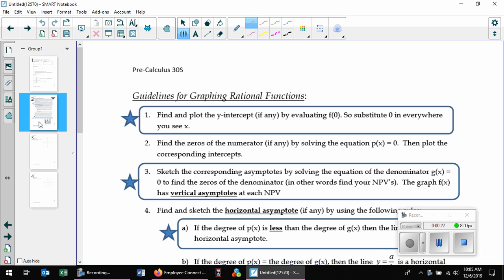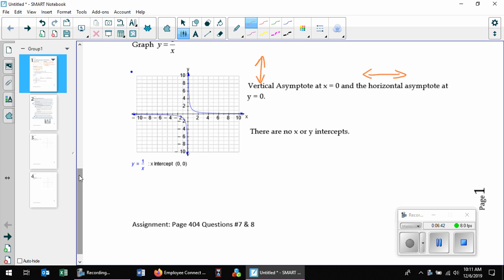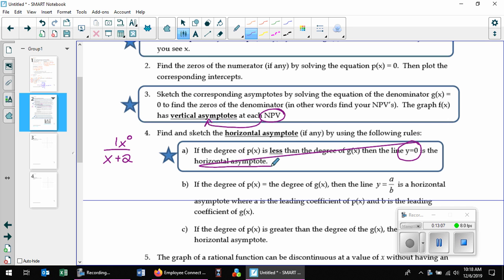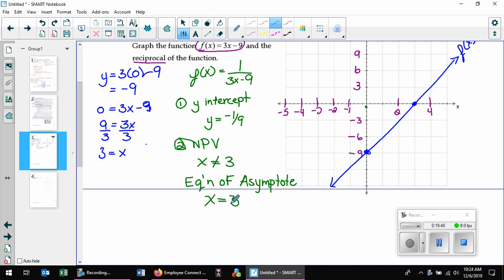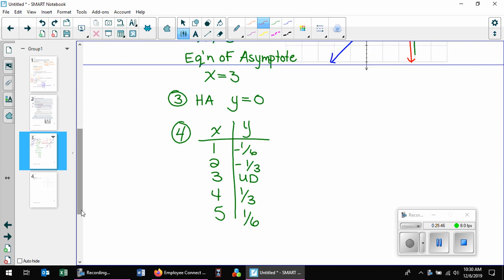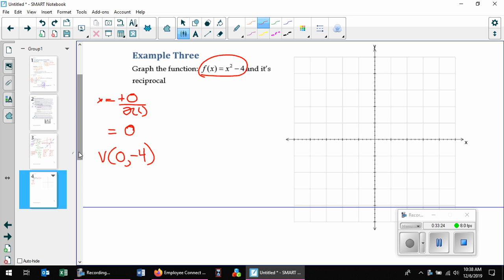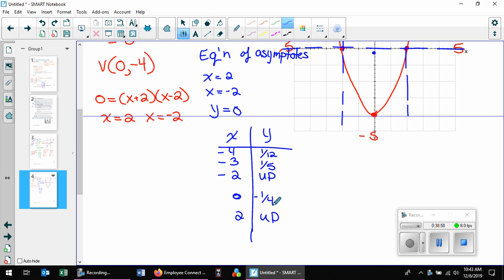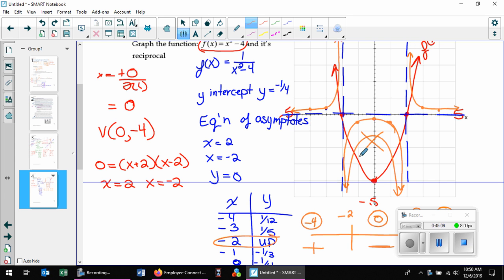PC30S Ch 7.4 Reciprocal functions